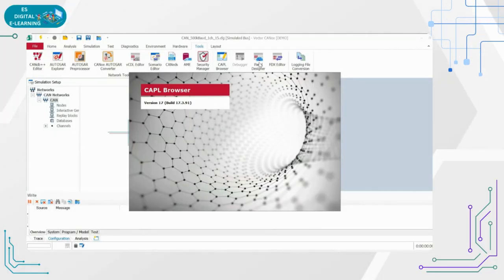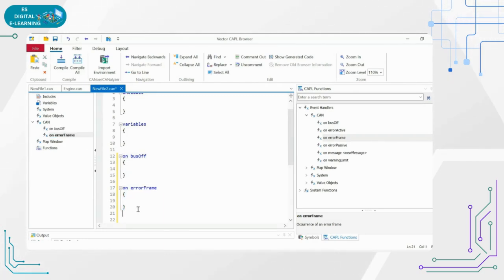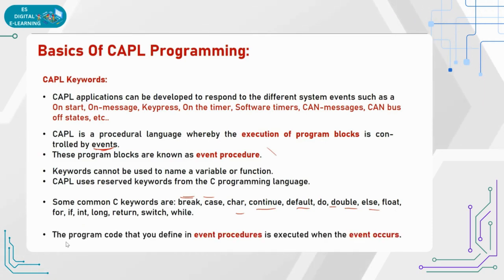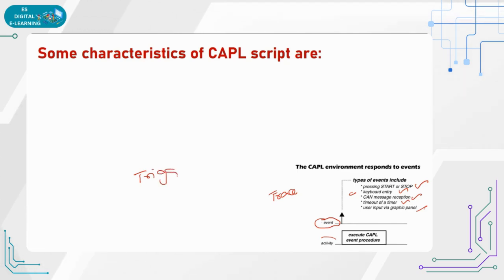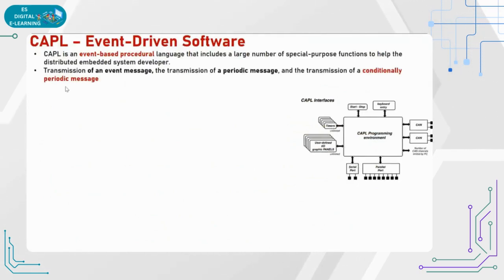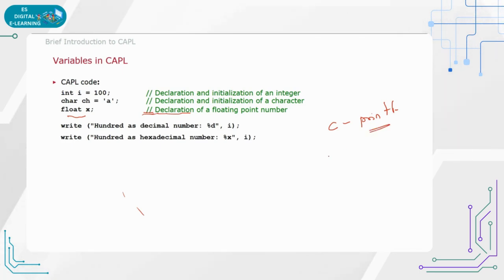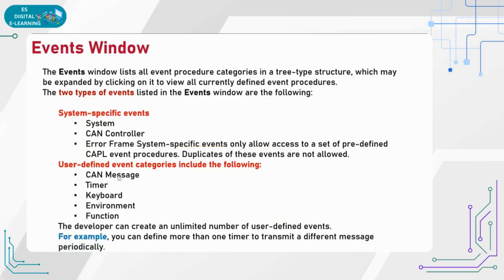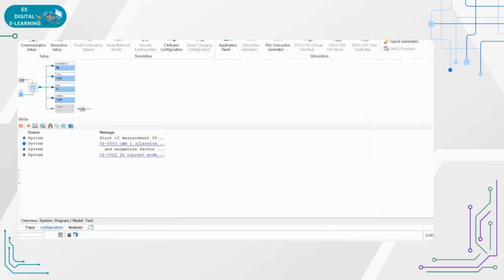Day-19 Basic Introduction on CAPL Scripting in CANoe | Basics & Applications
🚗 CAPL Scripting in Vector CANoe | Learn Automotive Network Simulation & Testing 🚗

CAPL (Communication Access Programming Language) is a powerful event-driven scripting language used in Vector CANoe for automotive network simulation, analysis, and automated testing. In this video, we will cover everything about CAPL, its syntax, applications, and how it helps in ECU communication testing.

🔹 What You’ll Learn in This Video:
✅ Introduction to CAPL (What is CAPL?)

Why CAPL is used in CANoe & CANalyzer

CAPL as an event-driven scripting language for automotive testing

✅ Basic Syntax & Structure of CAPL:

Understanding variables, data types, and event functions

Writing a basic CAPL script for message transmission

✅ Event-Driven Programming in CAPL:

On Message, On Timer, On KeyPress Events

How CAPL reacts to CAN, LIN, and FlexRay messages

✅ Real-World Applications of CAPL in Automotive Testing:

Automating ECU testing using CAPL scripts

Simulating CAN messages for HIL testing

Creating custom test cases for ADAS, powertrain, and diagnostics

✅ CAPL vs. Other Scripting Languages (Python, C, and MATLAB)

How CAPL is optimized for real-time automotive testing

✅ Hands-On Example: Writing a CAPL Script for Sending CAN Messages

Step-by-step live coding demonstration